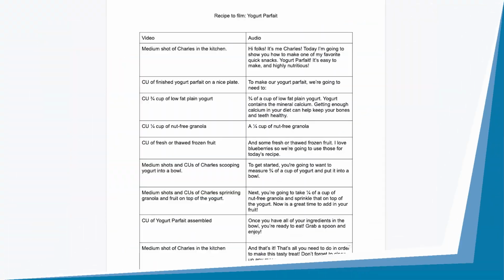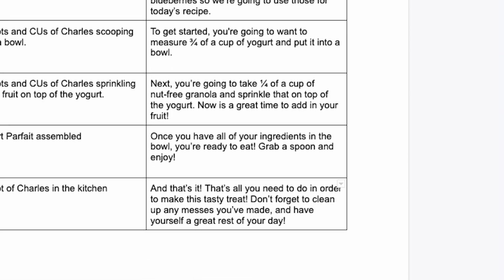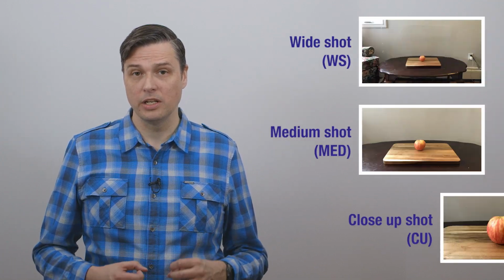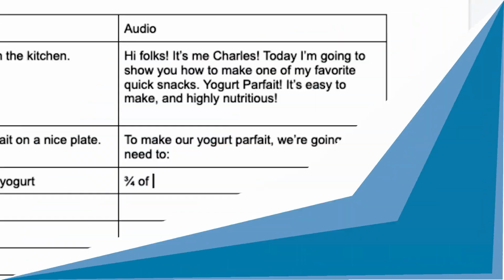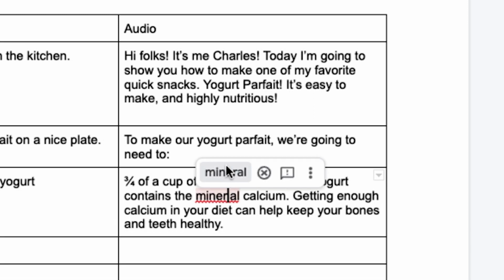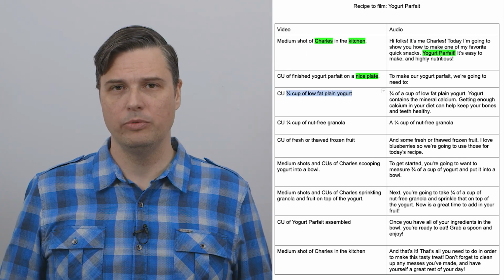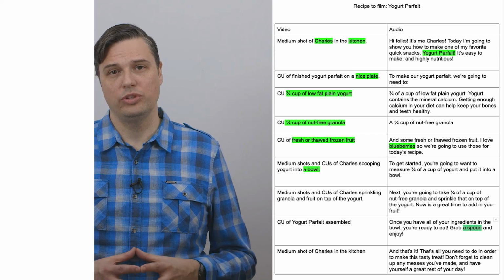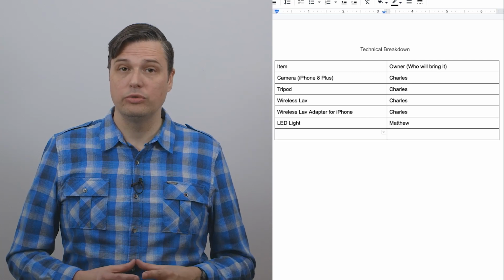Step 1: Pre-Production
In the first video of the series "How to make a recipe video", learn how to write a script for a recipe video.